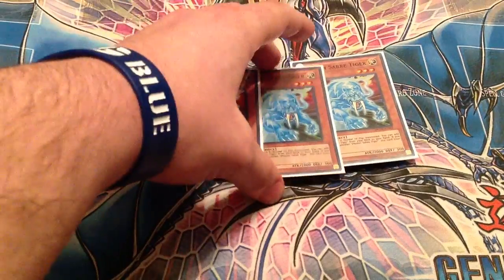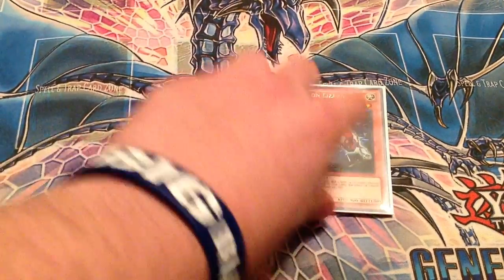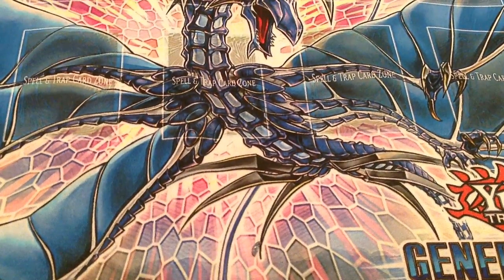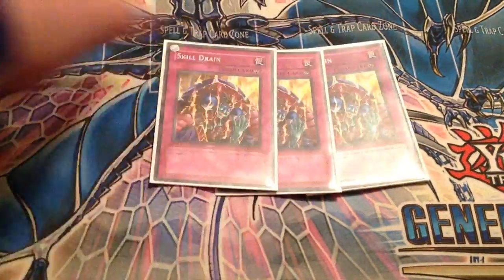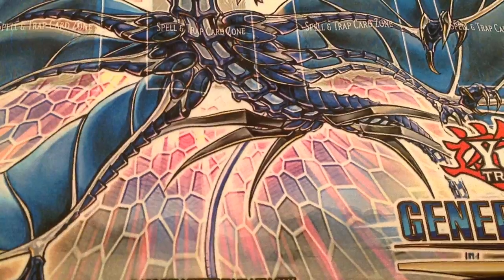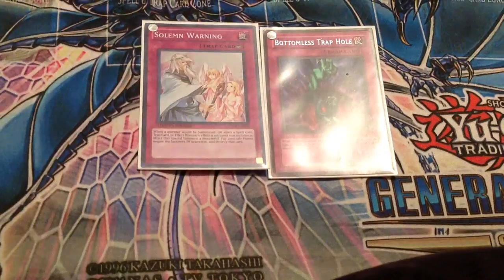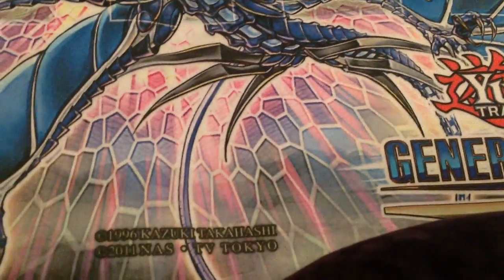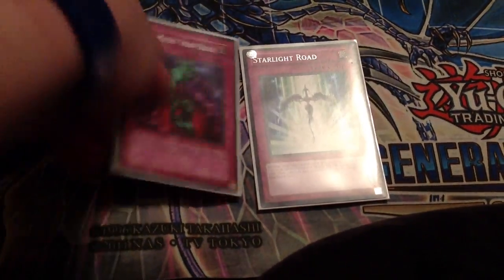Deck Profile: Photon Drain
This is our in-progress deck profile of Photon Drain.  I have been winning a lot at my locals with the deck.  Any suggestions are welcome.  I am nowhere near what I would consider the "perfect build".  Enjoy!